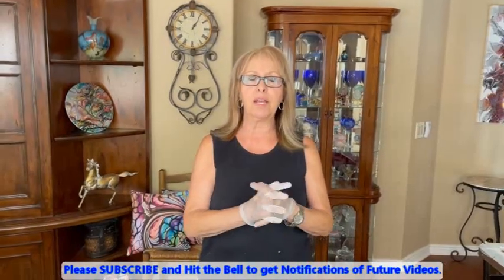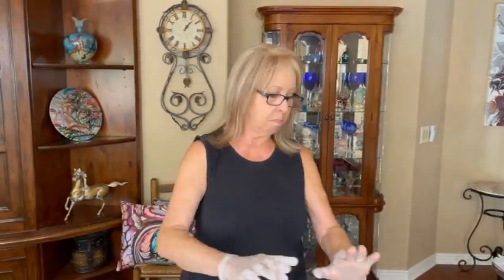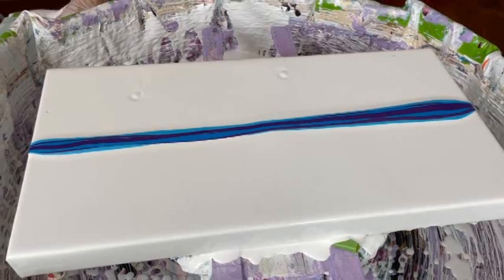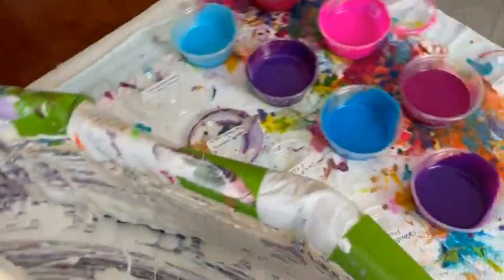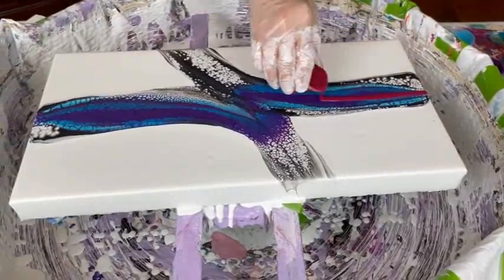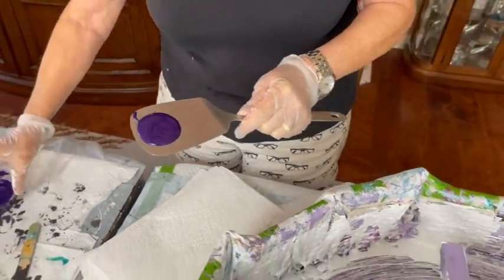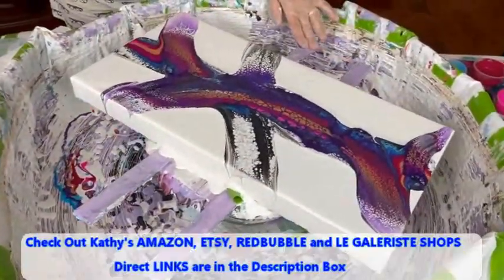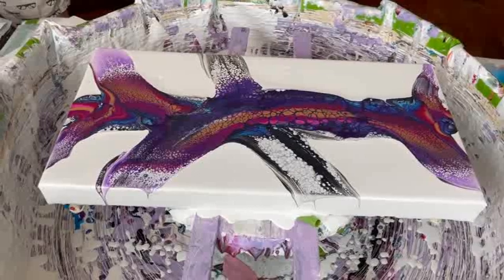#599 Double Swipe - Double CA Technique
ColourArte DISCOUNT

ColourArte ColourArte Jasmine
ColourArte Apple Rose
ColourArte African Jade
ColourArte Stargazer
ColourArte Pallazio
ColourArte Egyptian Coin Prizm Pour
ColourArte Cranberry
Golden Quinacridone Violet

TECHNIQUES & TIPS Compilation TUTORIAL VIDEO

Kathleen Miller